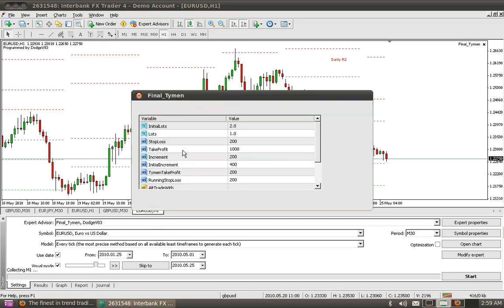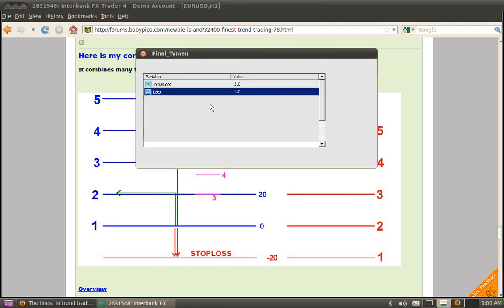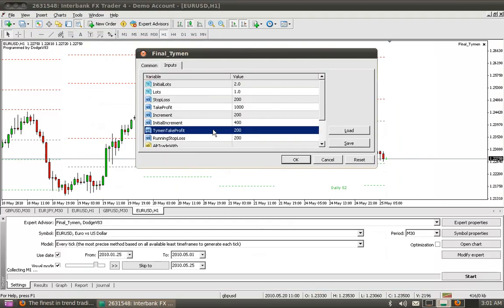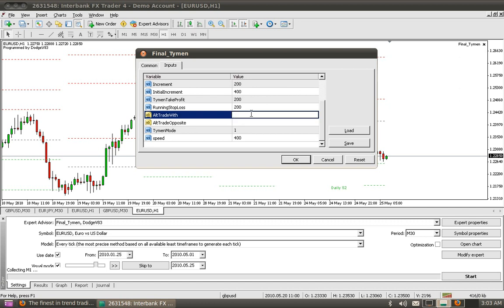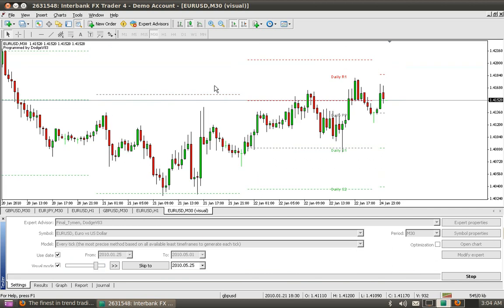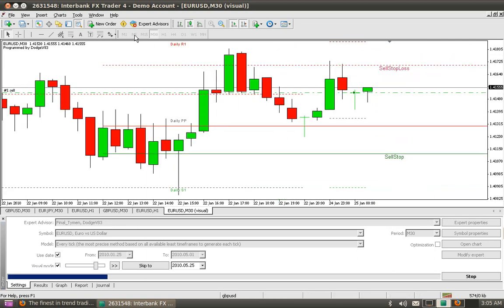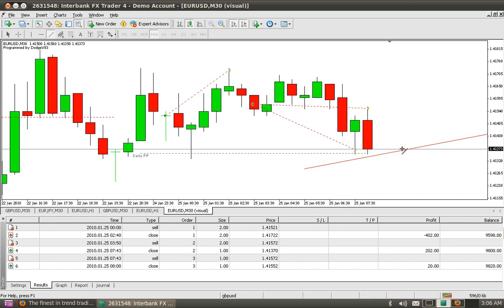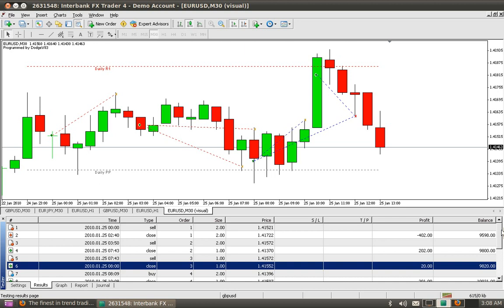The Finest in Trend Trading - Grid Trading EA